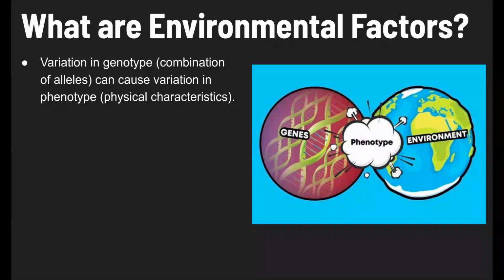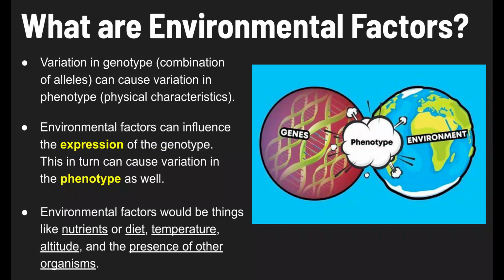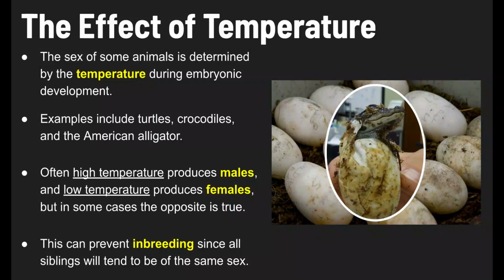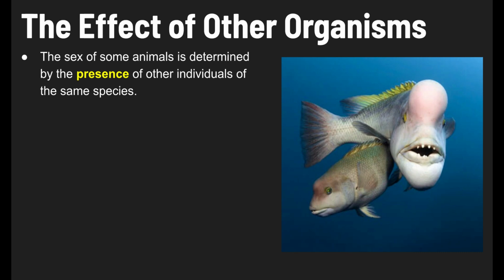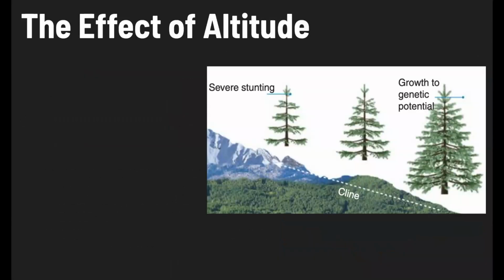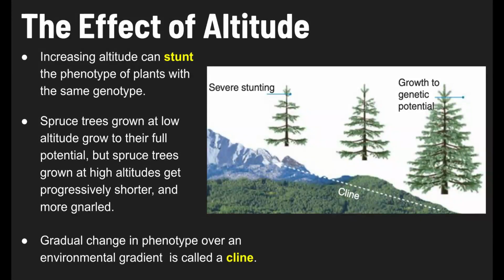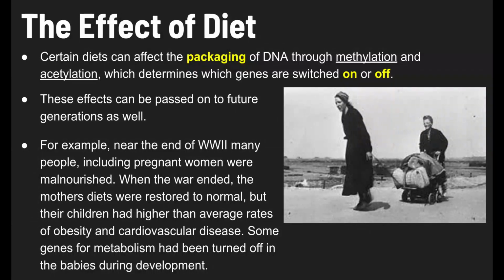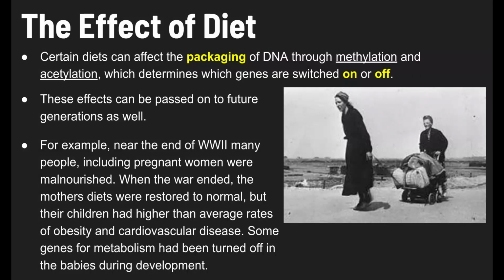8.7- Environmental Factors & Phenotypic Variations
The goal of this video is to describe examples of environmental factors like temperature, altitude, and diet affecting the physical characteristics of genetically similar or even identical individuals resulting in phenotypic variation.